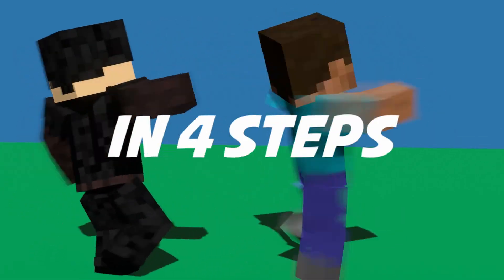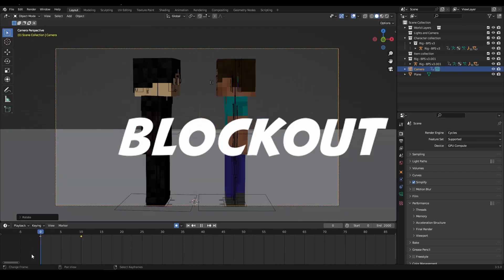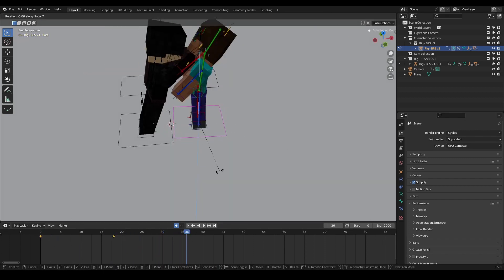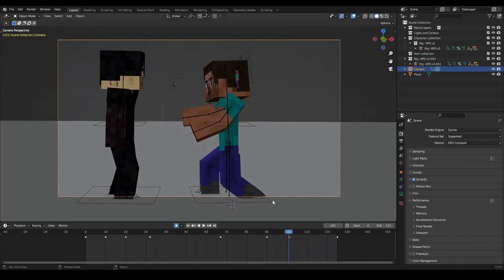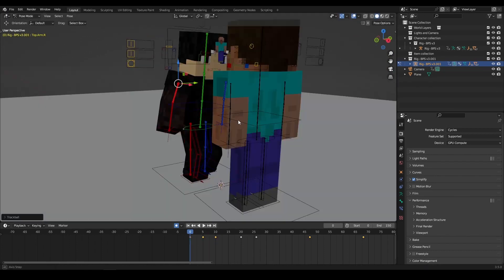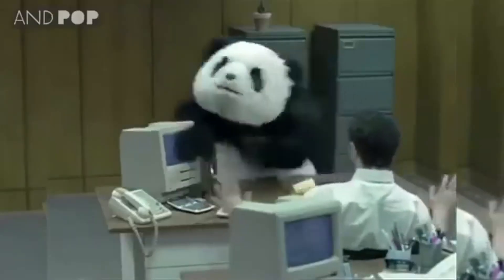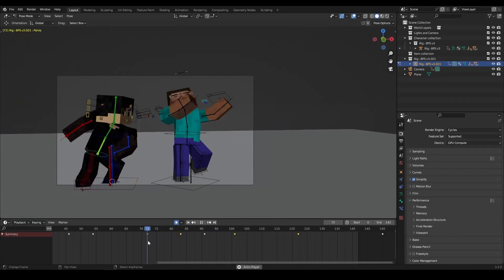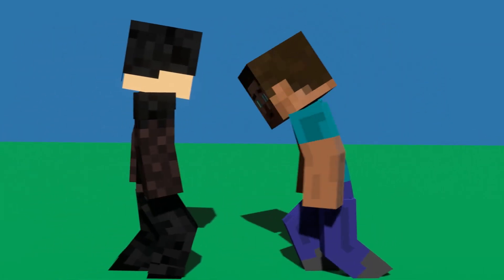How To Make Smooth Animations In 4 Steps - Minecraft Animation Tutorial (Blender)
Note: This tutorial is primarily targeted towards animations with Minecraft characters and is explained easily and understandably for hobbyists; however, these tips can also be applied to any other style of 3D animation, although there may be some differences in those areas.

Hopefully, these steps help you in your animating process.

0:00 Introduction
0:08 BLOCKOUT
0:55 MAIN MOVEMENTS
1:16 IN-BETWEEN MOVEMENTS
1:56 POLISHING